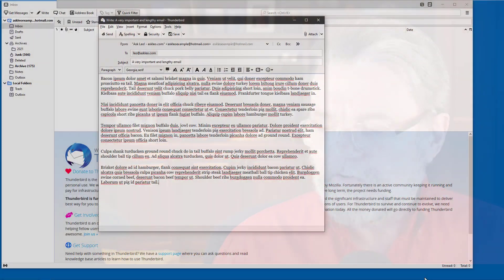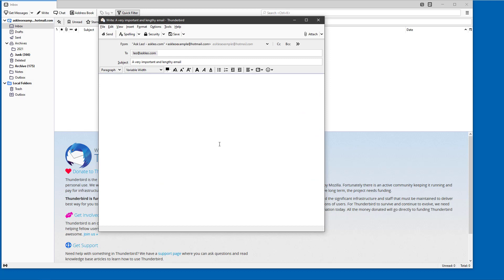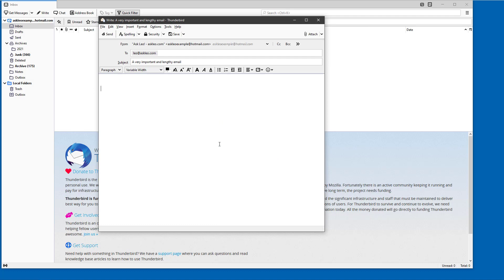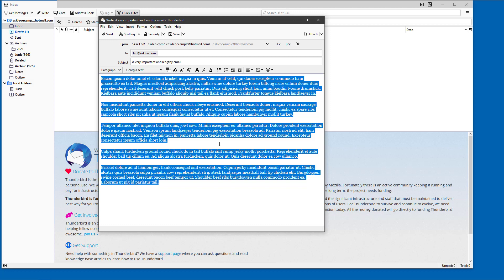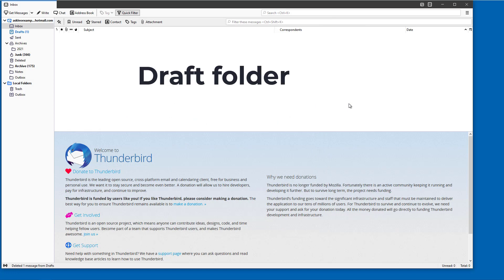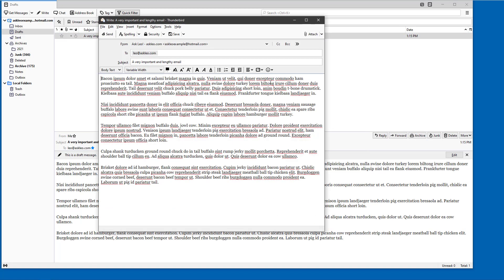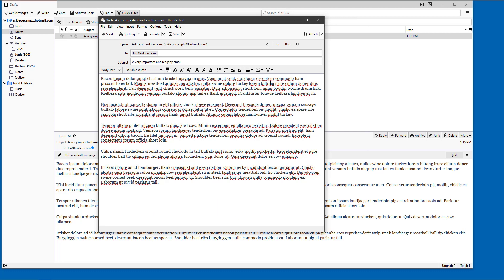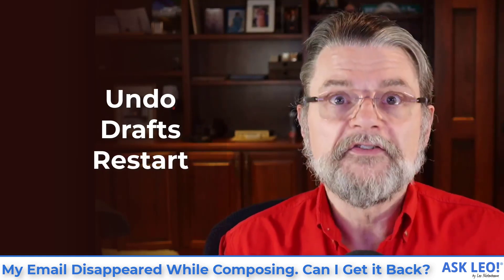My Email Disappeared While Composing. Can I Get it Back?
⚠️ It's no fun to be composing a long email and suddenly realized it disappeared. Here's how that happens and a few ways to avoid it.

In Short:
When email you’re working on suddenly disappears:
* Type CTRL+Z for “undo”.
* Check your drafts folder.
* Restart your email program or browser and check the drafts folder again.
* Most importantly, save your work often while composing your message so it’s been saved somewhere should something happen.

Chapters
0:00 Email disappeared
0:30 The question
0:21 First Ctrl Z
1:52 Ctrl A can delete everything
2:49 Look in the draft folder
3:41 Restart
4:03 The 3 steps
4:24 Save early, save often
5:36 Bacon Ipsum